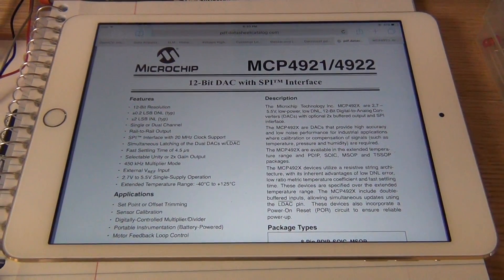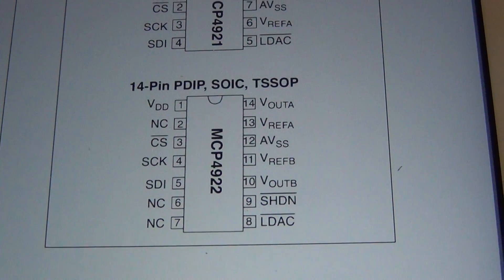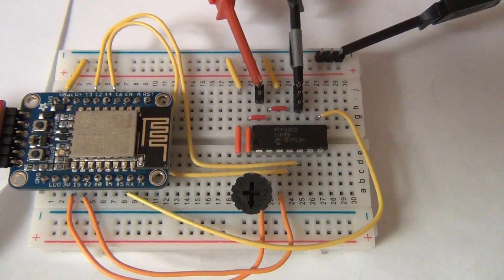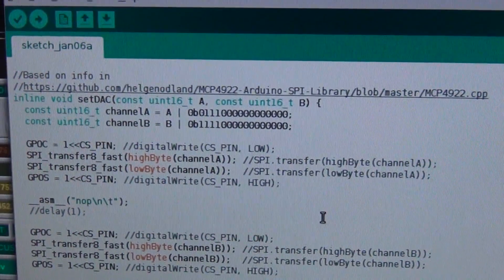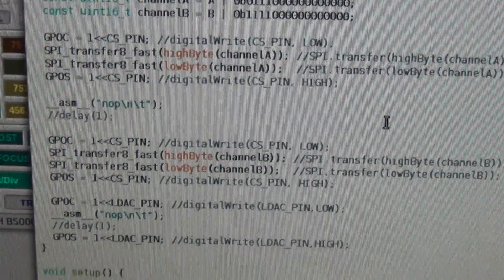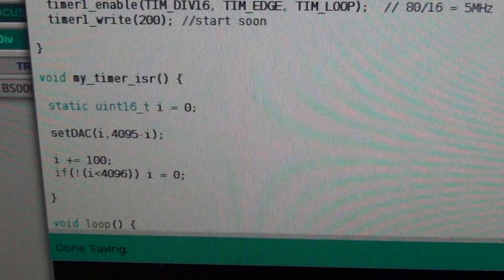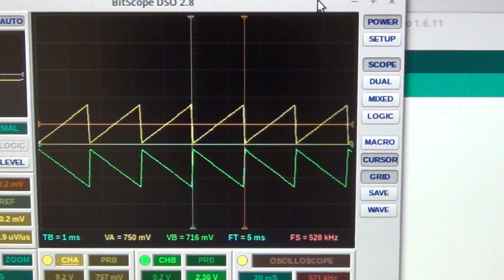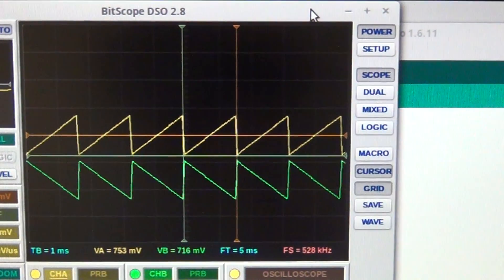DIY Saturday [20170107]: Galvanometer kit for laser projection -- Part 2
Connecting Adafruit Huzzah to DAC MCP4922